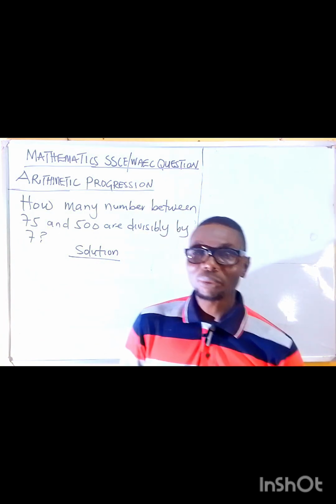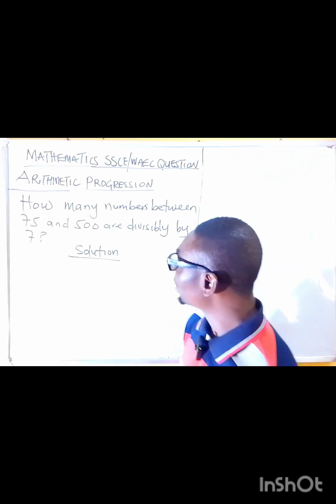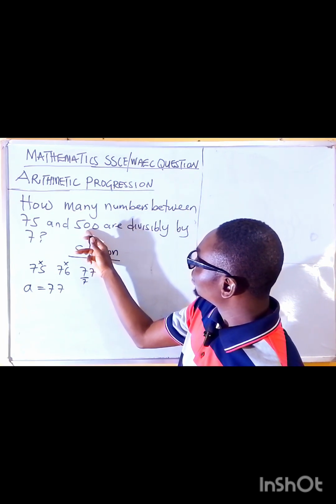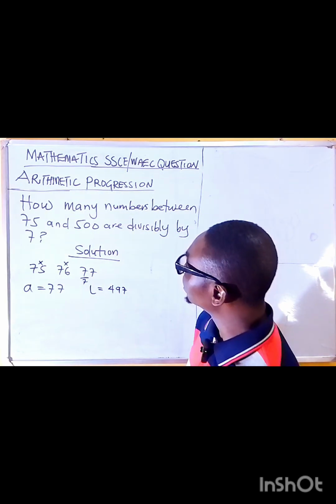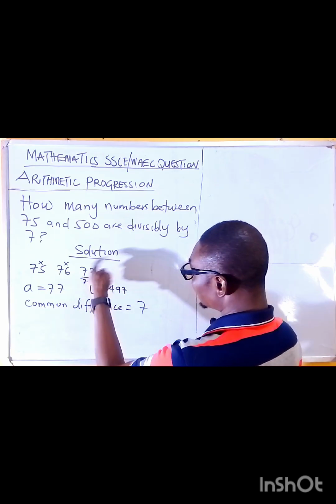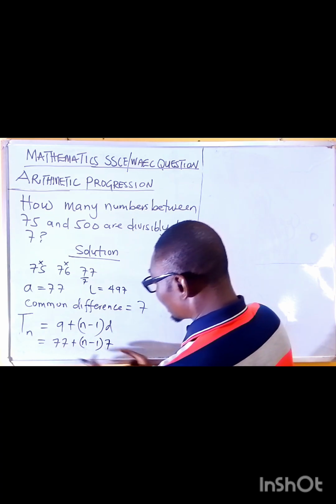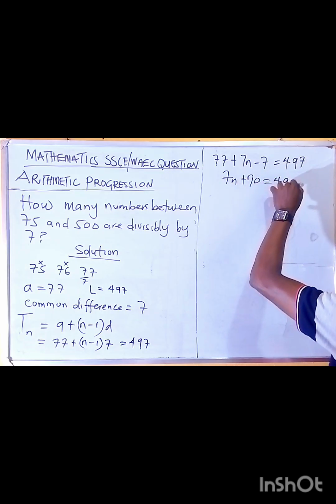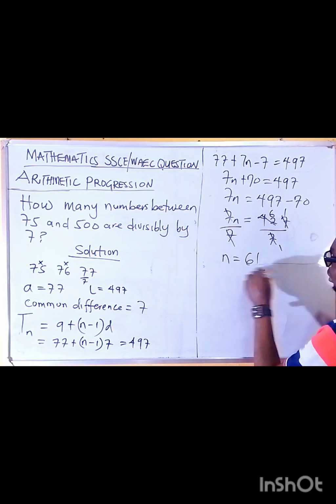Arithmetic progression JAMB &WAEC Made easy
Struggling with Arithmetic Progression (AP) and the Sum of AP? 🤔 Don’t worry! In this video, I’ll break down everything step by step so you can easily understand and solve AP questions for your JAMB, WAEC, and NECO exams.

📌 What you’ll learn:

Meaning of Arithmetic Progression (AP)

General term (nth term) of AP

How to calculate the Sum of AP

Quick tricks to solve JAMB & WAEC past questions

💡 Whether you’re preparing for JAMB, WAEC, or any exam, this video will make AP super easy for you.